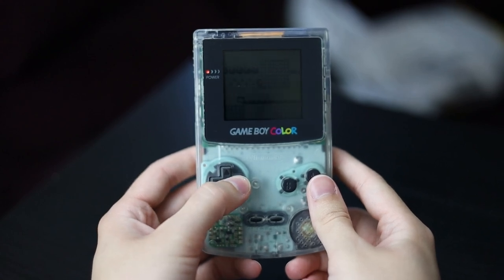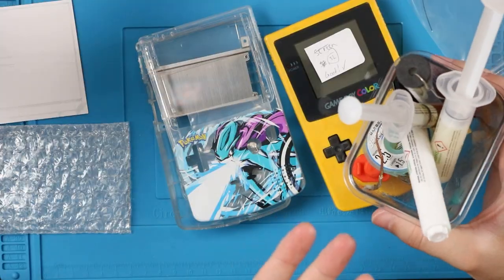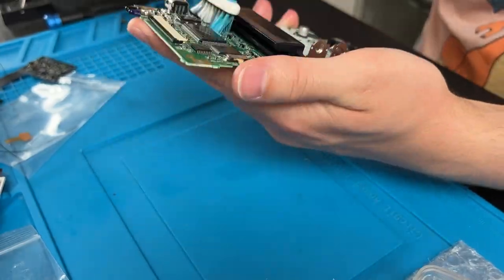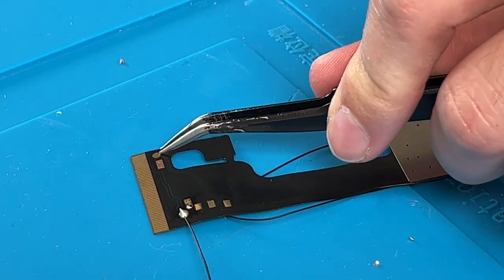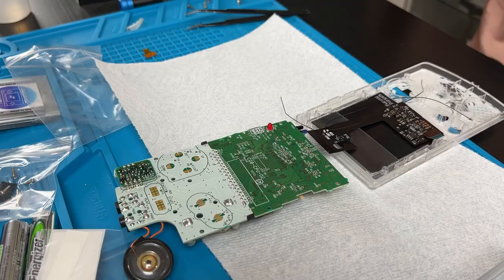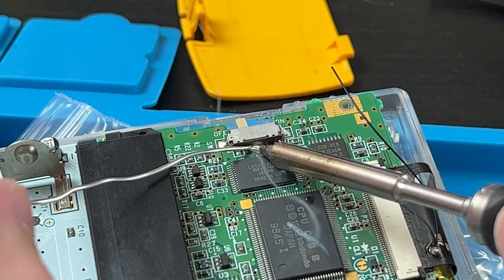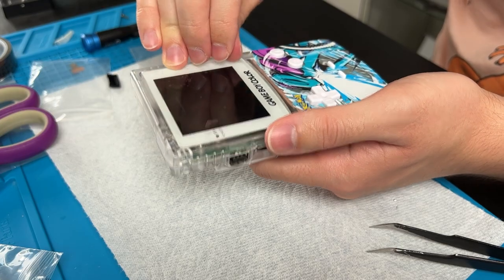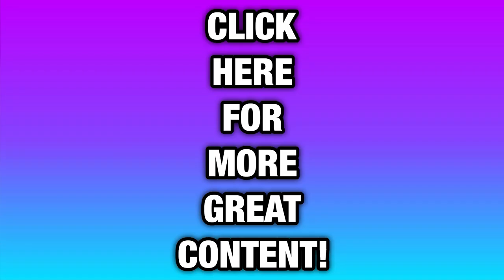The Game Boy Color You WISH You Had as a Kid! | GBC IPS Mod In-Depth Tutorial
This is STILL by far the best GBC mod kit!

Jake Simmons
311 SW 2nd St #2502